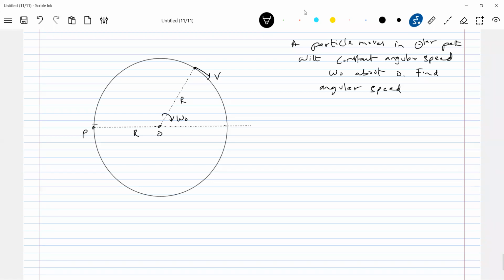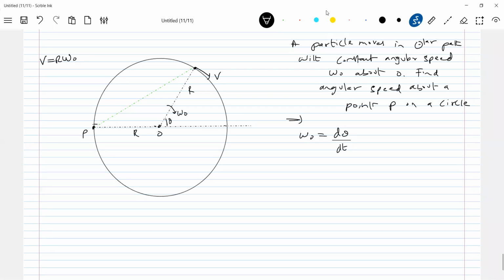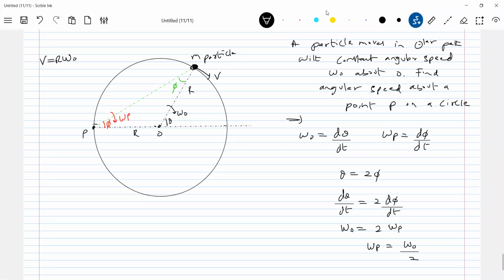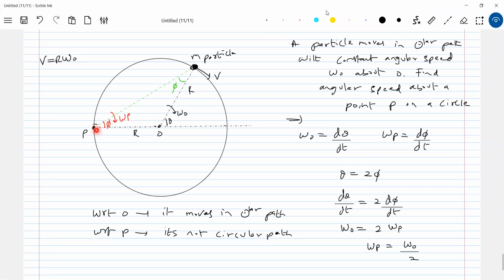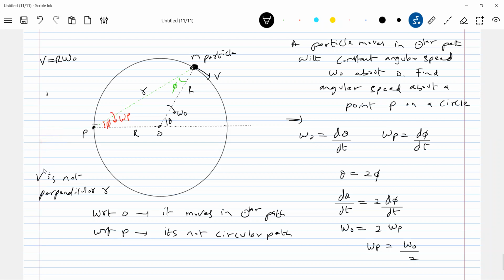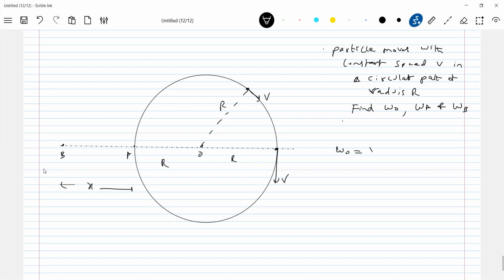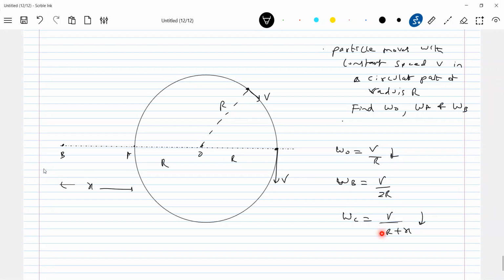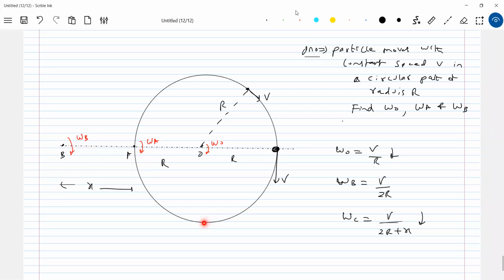7) Physics | Kinematics of circular motion class 11 | A particle is moving in a circular path of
radius R with constant speed V, find angular velocity of a particle relative to points A and b as shown. Physics | kinematics of circular motion class 11  | JEE Main 2023 | JEE Adv |